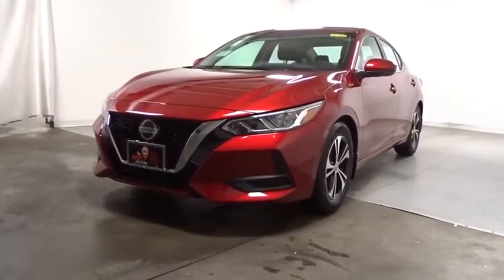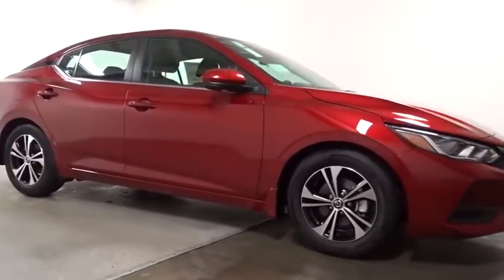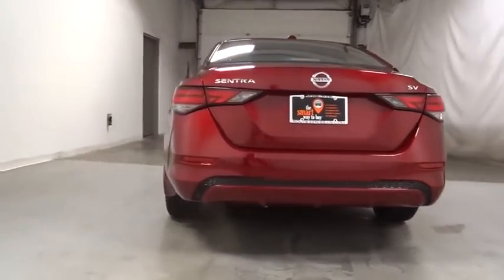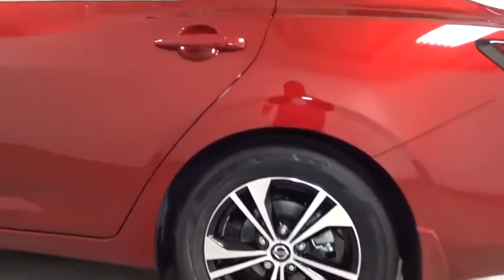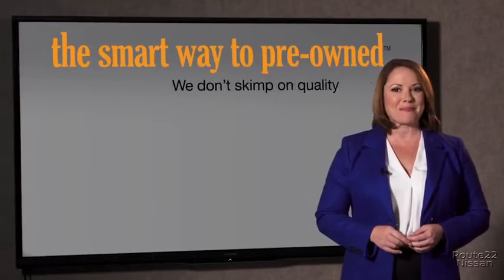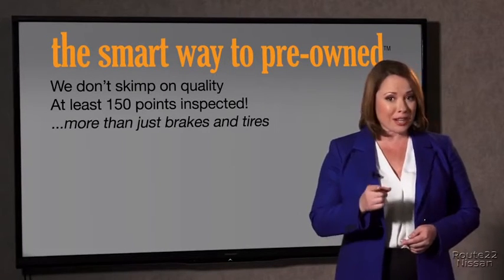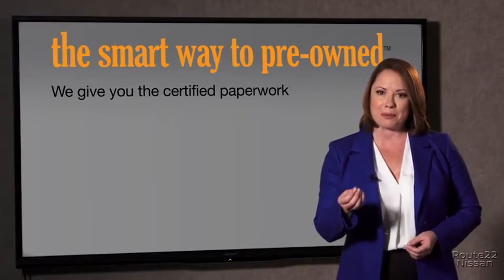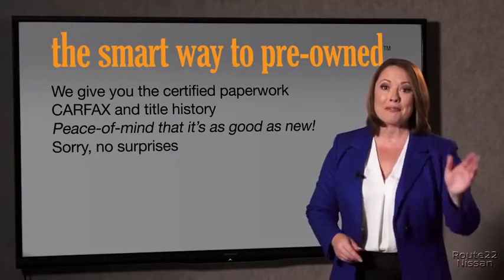2020 Nissan Sentra Hillside, Newark, Union, Elizabeth, Springfield, NJ 401003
2020 Nissan Sentra available in Hillside, New Jersey at Route 22 Nissan. Servicing the Newark, Union, Elizabeth, Springfield, NJ area.

The Smart Way to Buy! Are you tired of hidden fees and bogus rates ruining your search process? Now there's a way to avoid all of the nonsense Introducing the smart way to buy from Route 22 Nissan the most trusted and respected Nissan dealer in New Jersey serving Hillside, Newark, Irvington, Elizabeth, Union, Springfield, Woodbridge, Roselle Park, Linden and North Plainfield. Advantages of the smart way to buy are endless. There is no pressure throughout your search. You can finally feel at ease when purchasing a car since there are no hidden fees, there are no surprises no gimmicks revealed when you finally make a decision. Route 22 Nissan salespeople are direct and value your time, so there is no back and forth or confusion we know it's necessary for you to feel comfortable during the buying process and want to earn your trust. This Nissan includes: [L92] CARPETED FLOOR MATS W/TRUNK MAT (PIO) Floor Mats [B92] BODY COLORED SPLASH GUARDS (4-PIECE) (PIO) [B93] CLEAR REAR BUMPER PROTECTOR (PIO) *Note - For third party subscriptions or services, please contact the dealer for more information.* Save money at the pump with this fuel-sipping Nissan Sentra. Beautiful color combination with Scarlet exterior over G interior making this the one to own! You can finally stop searching... You've found the one you've been looking for. Thank you for giving us the Opportunity for helping you with your New or Used Car purchase. Route 22 Nissan makes every effort to verify all equipment and features on each and every vehicle.Please understand this may be provided by 3rd parties please verify with the dealership for accuracy.
Window Grid Antenna,2 LCD Monitors In The Front,Radio w/Seek-Scan, Clock, Speed Compensated Volume Control and Radio Data System,6-Speaker Audio System,Radio: AM/FM w/RDS/MP3/Aux-In -inc: 8 color display w/multi-touch control, streaming audio via Bluetooth, Bluetooth hands-free phone system, hands-free text messaging assistant, Siri eyes-free, Google Assistant voice recognition, NissanConnect featuring Apple CarPlay and Android Auto, 1 additional front USB (type C) and 1 charge-only USB (type A) center console and SiriusXM radio w/advanced audio features,Variable Intermittent Wipers,Trunk Rear Cargo Access,Fixed Rear Window w/Defroster,Compact Spare Tire Mounted Inside Under Cargo,Fully Galvanized Steel Panels,Body-Colored Rear Bumper w/Body-Colored Bumper Insert,Manual-Leveling Fully Automatic Aero-Composite Halogen Auto High-Beam Headlamps w/Delay-Off,Black Grille w/Chrome Accents,Body-Colored Door Handles,Body-Colored Power Heated Side Mirrors w/Manual Folding and Turn Signal Indicator,Clearcoat Paint,Black Side Windows Trim,Tires: 205/60R16 All-Season,Wheels: 16 Alloy -inc: rear disc brakes,Steel Spare Wheel,Light Tinted Glass,Body-Colored Front Bumper,Gauges -inc: Speedometer, Odometer, Engine Coolant Temp, Tachometer, Trip Odometer and Trip Computer,Cargo Space Lights,Power Door Locks w/Autolock Feature,Front Map Lights,Front Bucket Seats -inc: 6-way adjustable driver's seat, height-adjustable front head restraints and passenger seatback pocket,Valet Function,Fixed Rear Head Restraints,Trip Computer,Digital/Analog Display,Seats w/Cloth Back Material,Rear Cupholder,Air Filtration,Dual Zone Front Automatic Air Conditioning,Cloth Door Trim Insert,Passenger Seat,Instrument Panel Bin, Driver / Passenger And Rear Door Bins,Manual Tilt/Telescoping Steering Column,Delayed Accessory Power,Remote Releases -Inc: Power Cargo Access and Mechanical Fuel,Interior Trim -inc: Metal-Look Console Insert and Chrome/Metal-Look Interior Accents,Upgraded Cloth Seat Trim,Fade-To-Off Interior Lighting,1 Seatback Storage Pocket,Full Cloth Headliner,Distance Pacing w/Traffic Stop-Go,Remote Keyless Entry w/Integrated Key Transmitter, Illuminated Entry, Illuminated Ignition Switch and Panic Button,Perimeter Alarm,FOB Controls -inc: Cargo Access and Remote Engine Start,Full Carpet Floor Covering,Power 1st Row Windows w/Driver 1-Touch Up/Down,Leather/Metal-Look Steering Wheel,Outside Temp Gauge,Driver And Passenger Visor Vanity Mirrors w/Driver And Passenger Auxiliary Mirror,Day-Night Rearview Mirror,Power Rear Windows,Front Center Armrest and Rear Center Armrest,Proximity Key For Doors And Push Button Start,6-Way Driver Seat -inc: Manual Recline, Height Adjustment and Fore/Aft Movement,Driver Foot Rest,Engine Immobilizer,Front Cupholder,1 12V DC Power Outlet,60-40 Folding Split-Bench Front Facing Fold Forward Seatback Rear Seat,Urethane Gear Shifter Mater